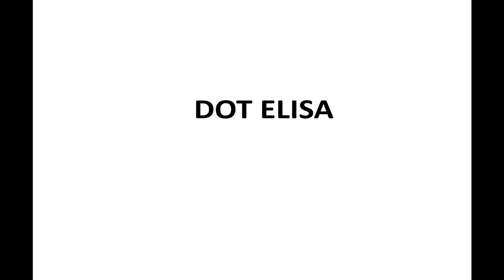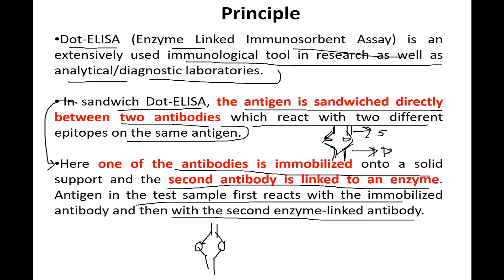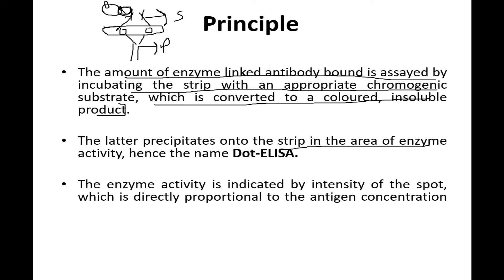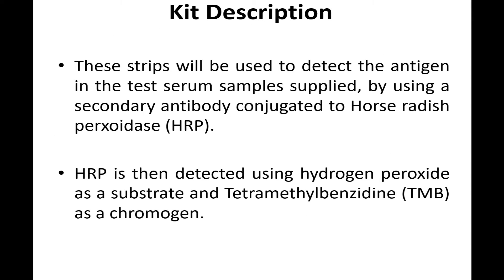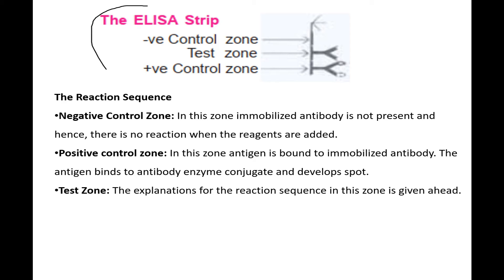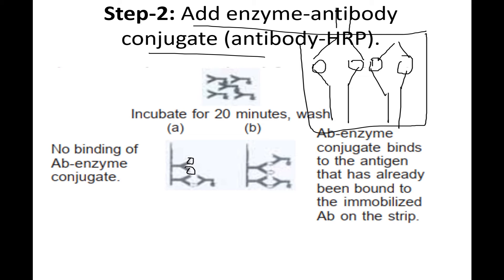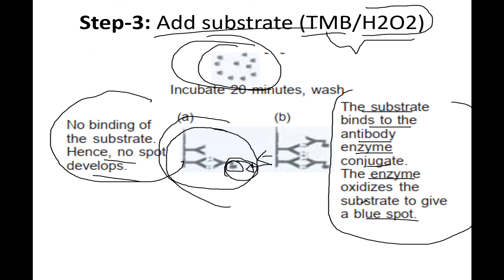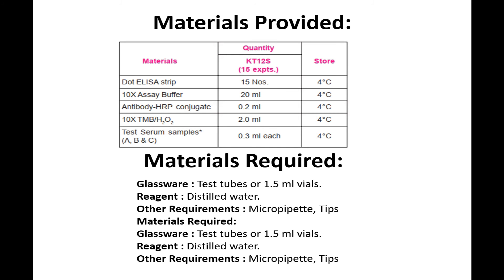DOT ELISA| Explained| Immunology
Hey guys,
In this video, I've tried to explain DOT ELISA.